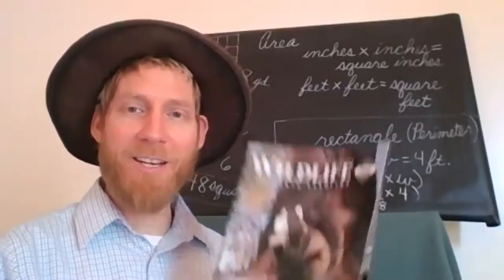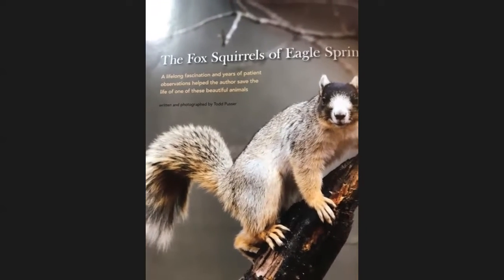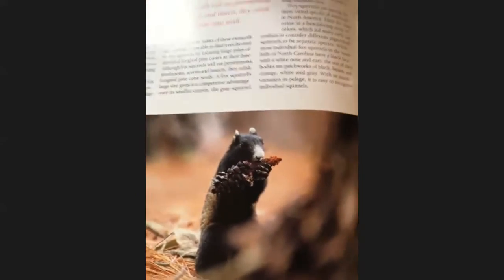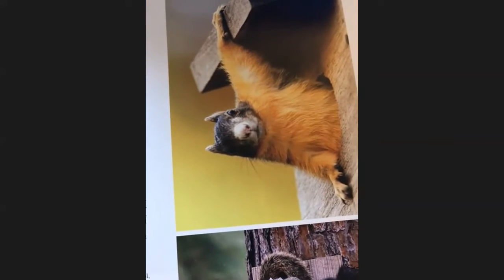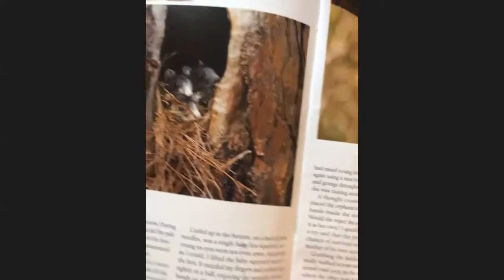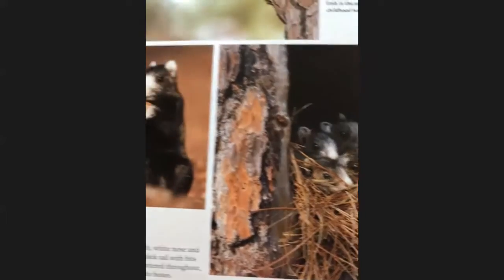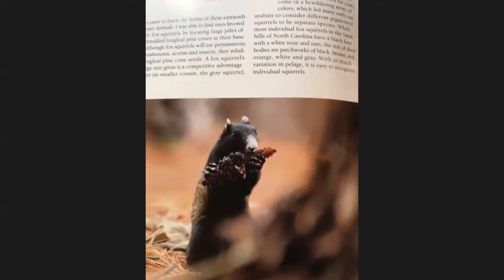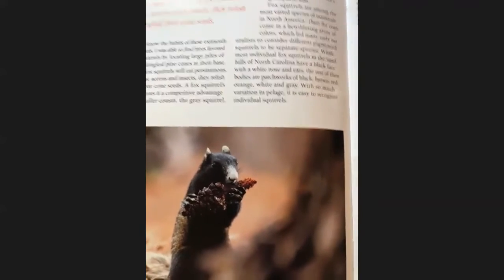A Glimpse at Fox Squirrels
Ever seen a fox squirrel in North Carolina?  They are here, nestled in pockets in and near the sandhills of our state. Come learn a bit about them and what to do if you see any of them--or any wildlife--in danger. Content comes from the March/ April 2020 issue of Wildlife in North Carolina magazine.